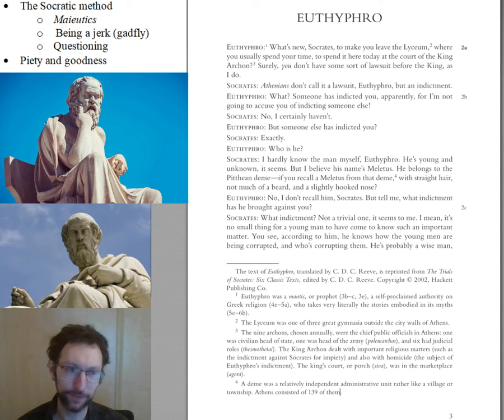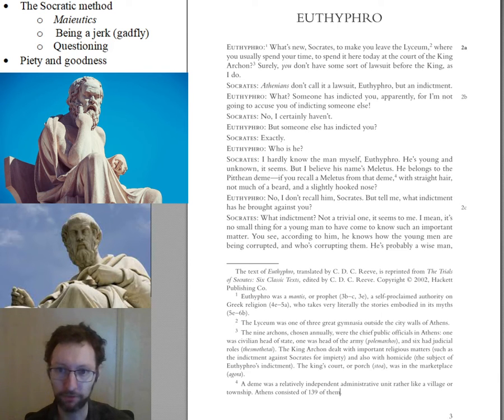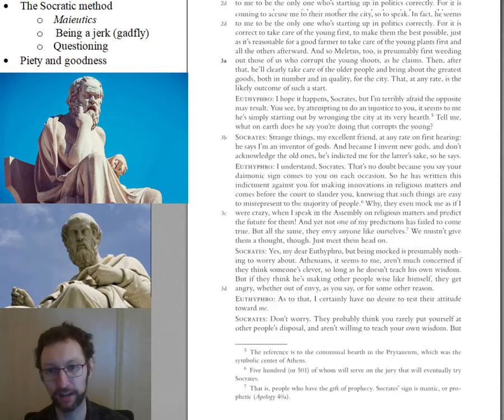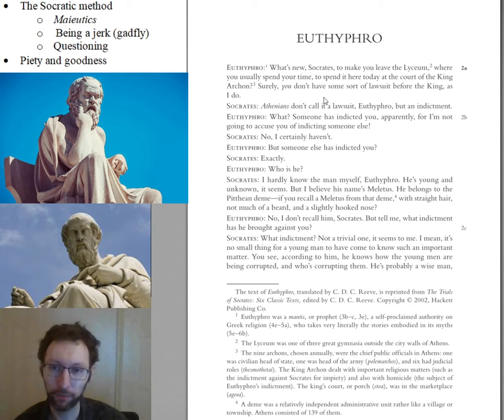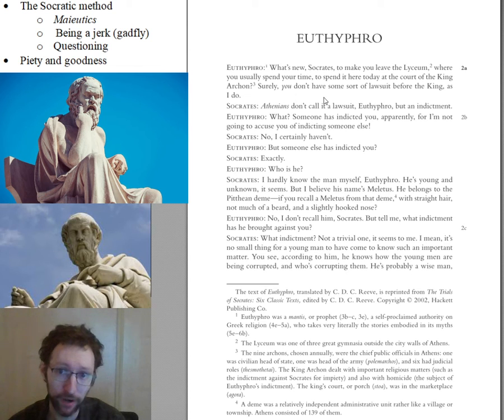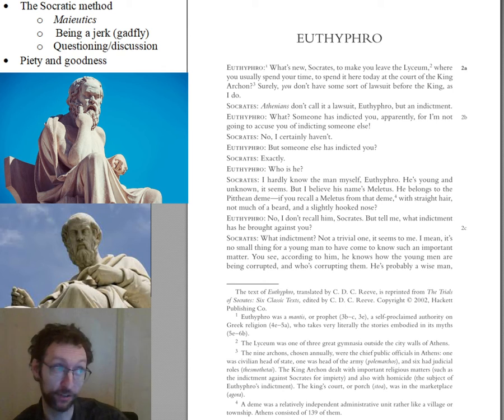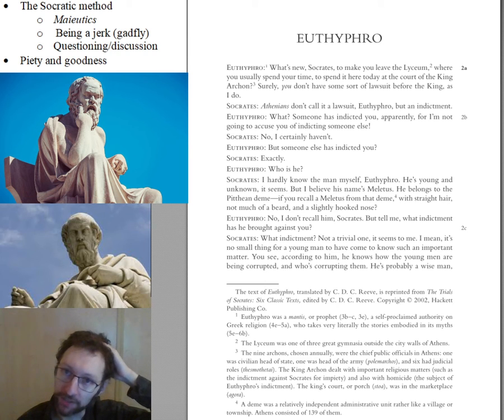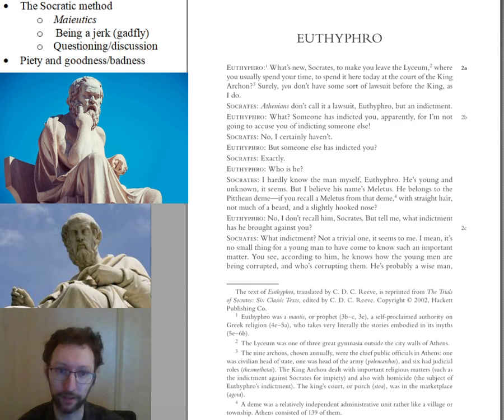PHI 1000 Euthyphro Lecture